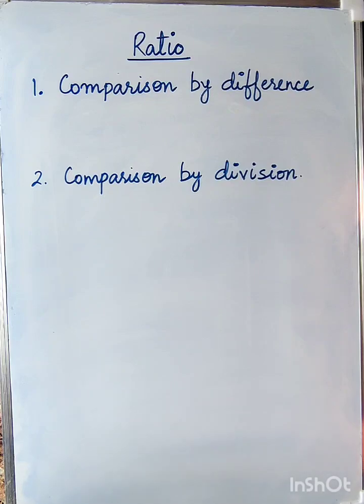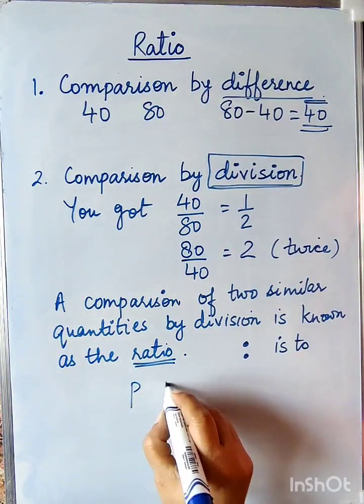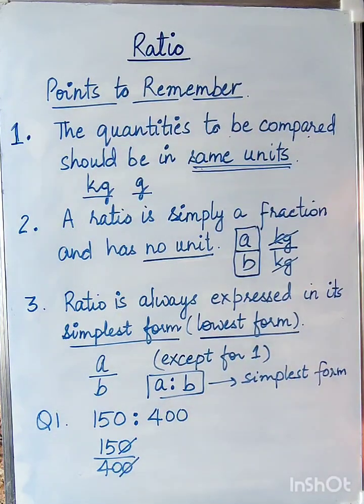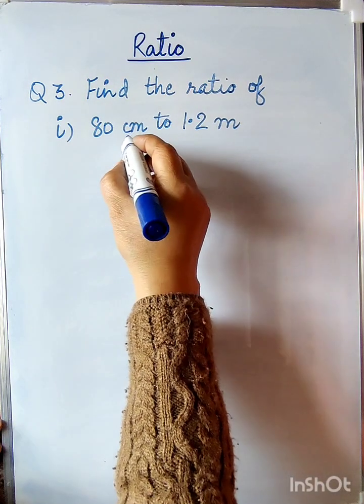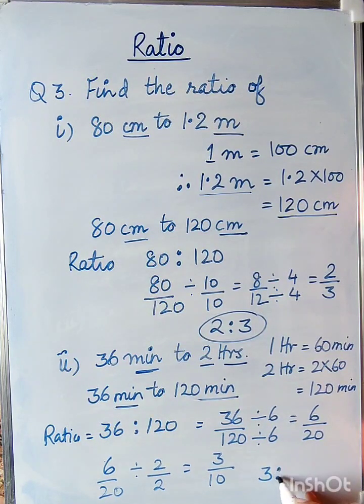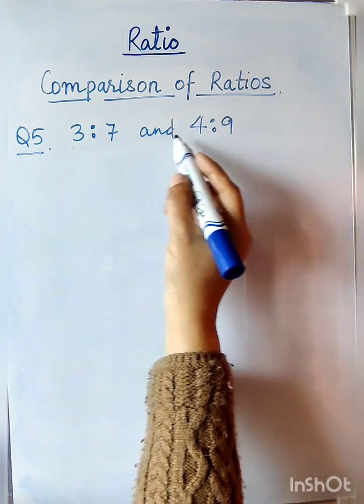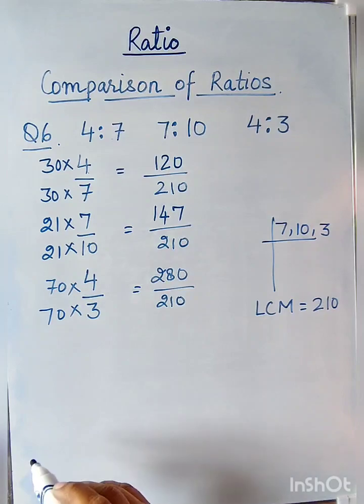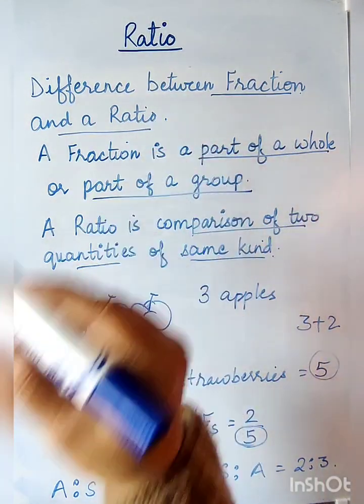Ratios (grade 6)ratio